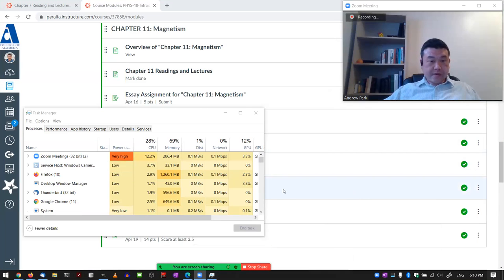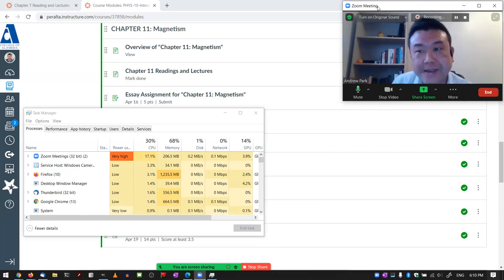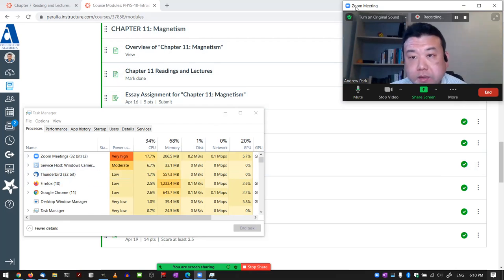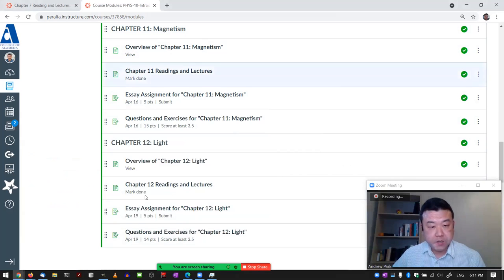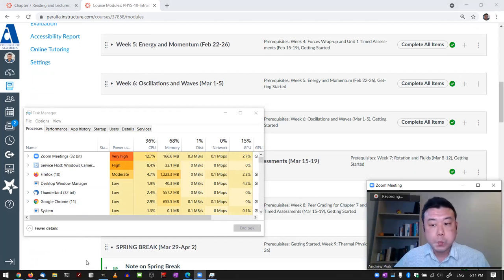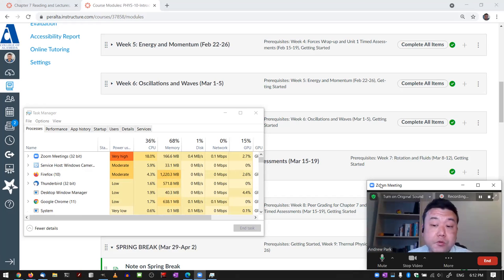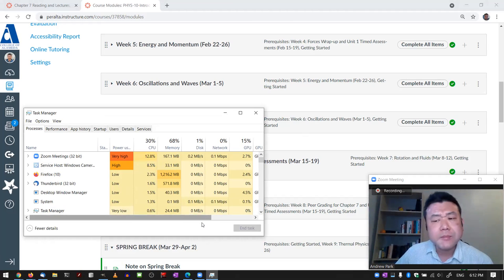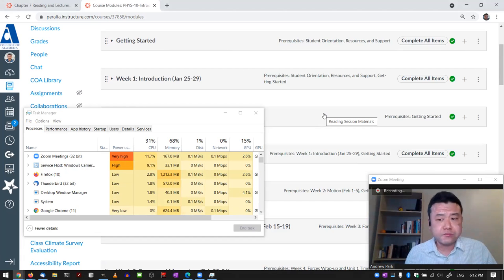Troubleshooting Zoom CPU Usage Fin - 2021-04-14